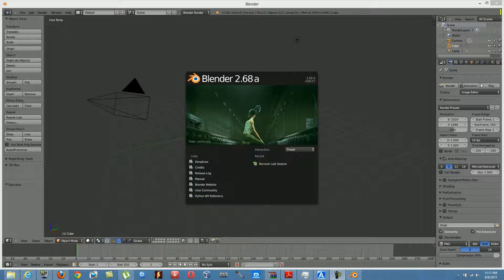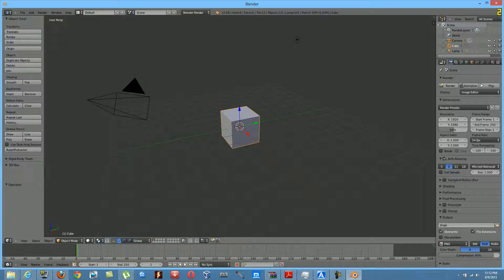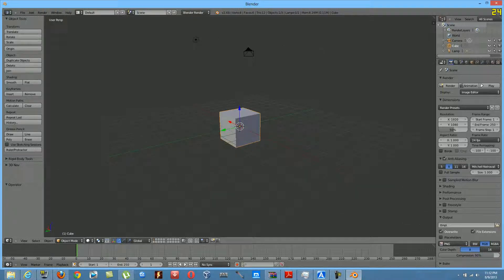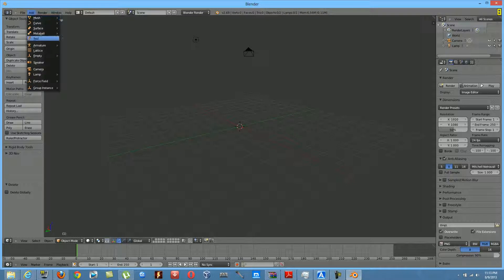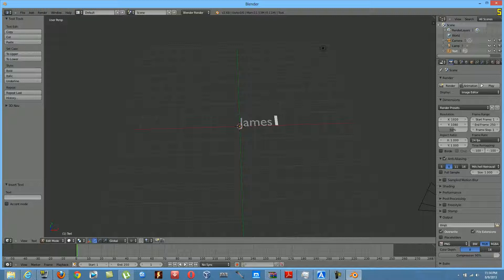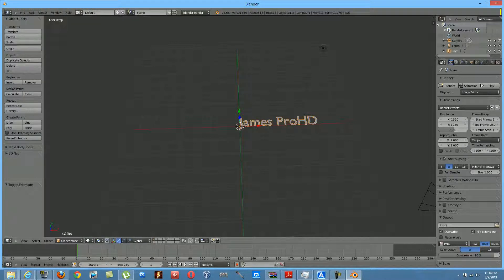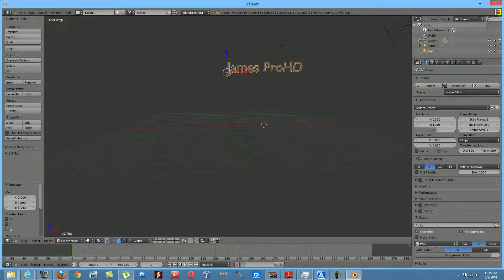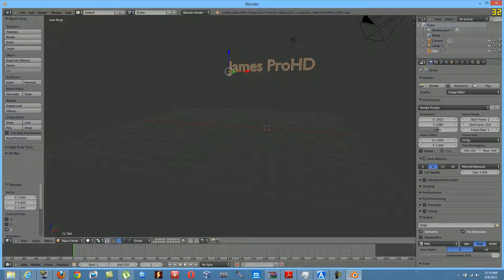How to add a text in blender 2.68a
Be a freind on facebook and send a message if you need help: